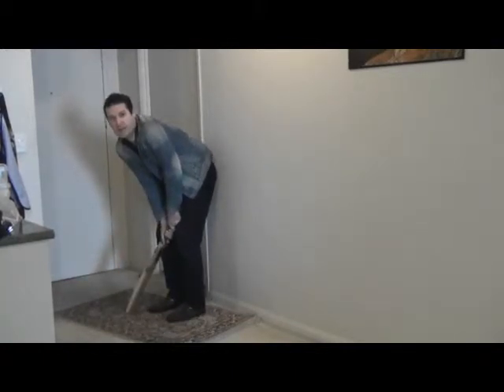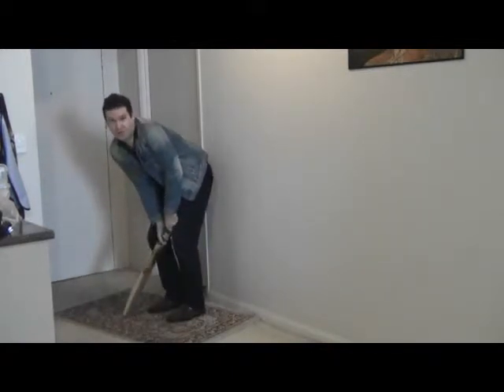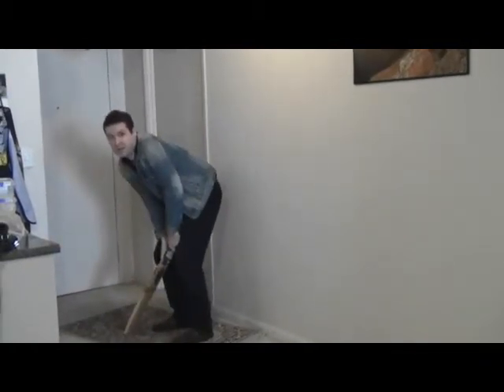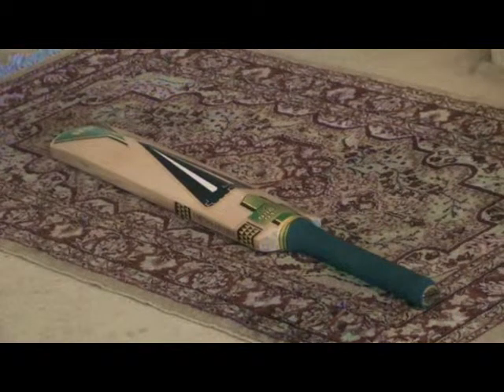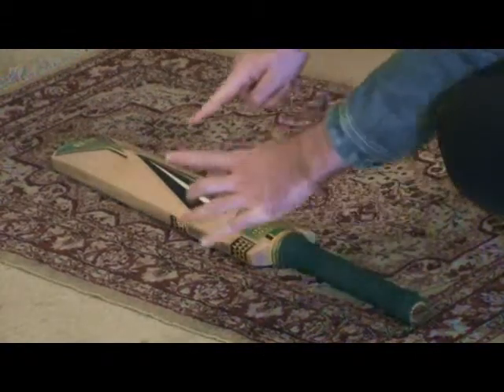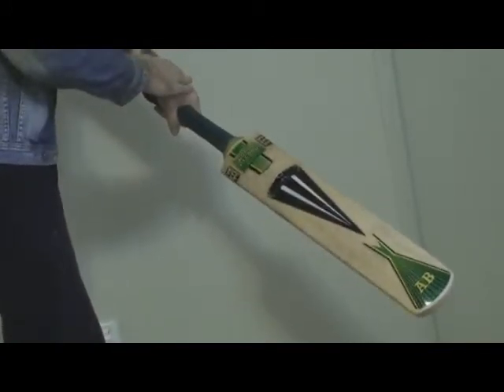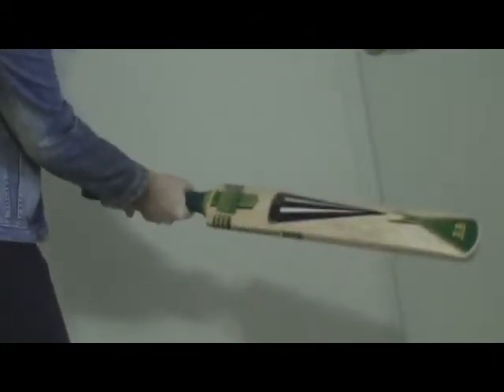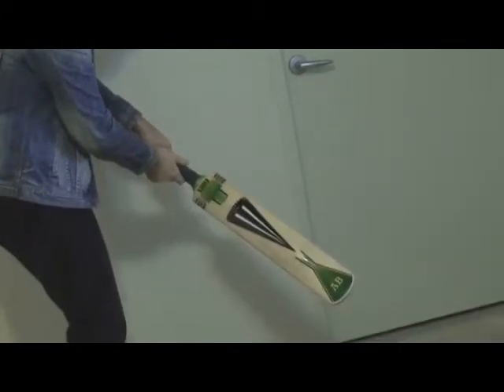HOW TO IMPROVE YOUR BATTING :Batting cricket tips: क्रिकेट बल्लेबाजी युक्तियाँ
Some tips on how to improve your batting, playing cricket.